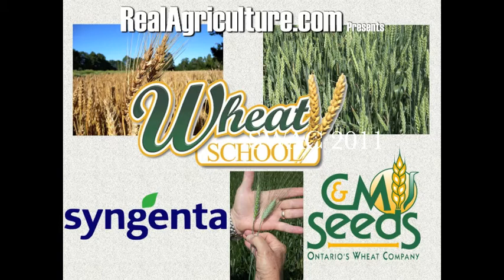Wheat School 2011 Phil Needham on controlled traffic farming.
RealAgriculture.com talks control traffic farming with Needham Agri Services Phil Needham.